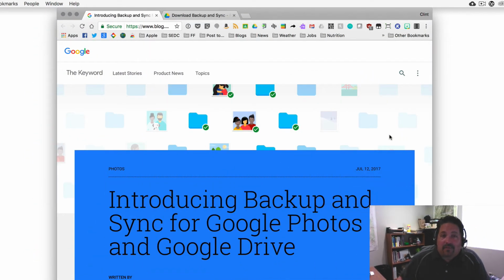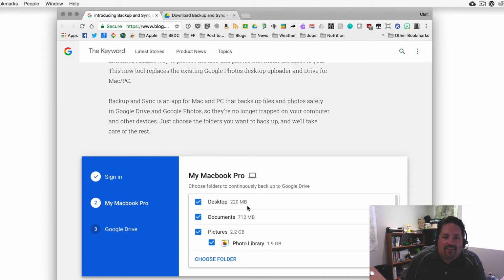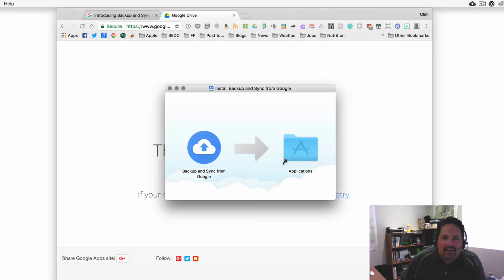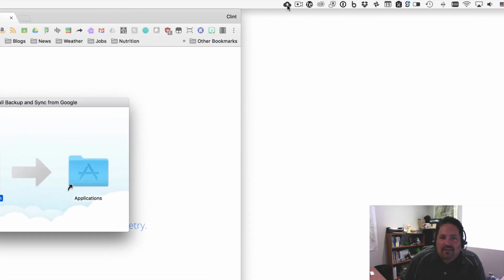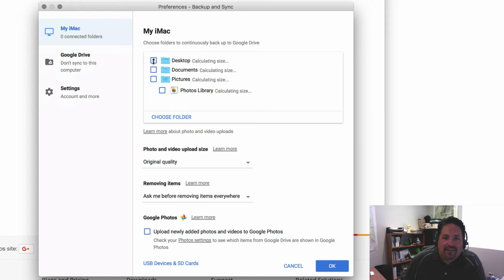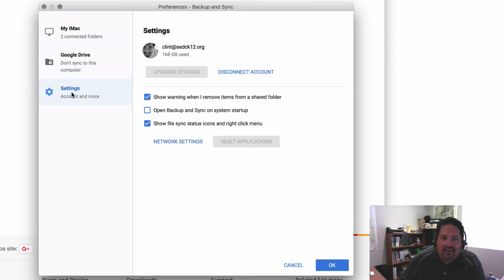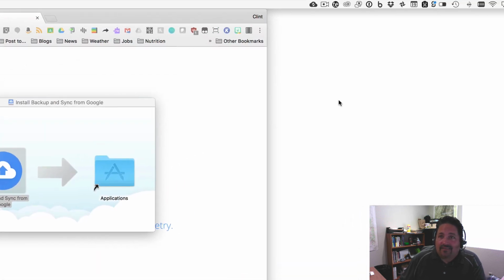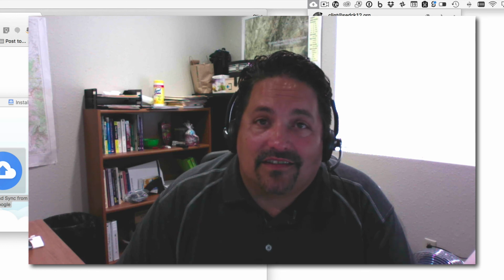Backup and Sync for Google Drive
Please take a few minutes to learn how to make sure all of your computer “life” is safe and backed up. Google has just recently released literally the easiest way to back up your computer to your Google Drive account. If you are a G Suite for Education user, you have FREE UNLIMITED STORAGE to do this!